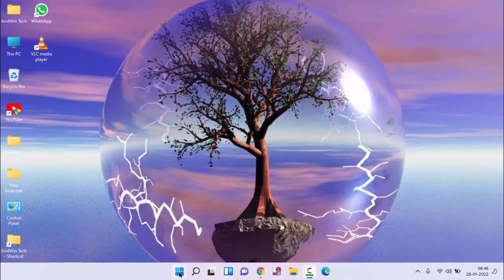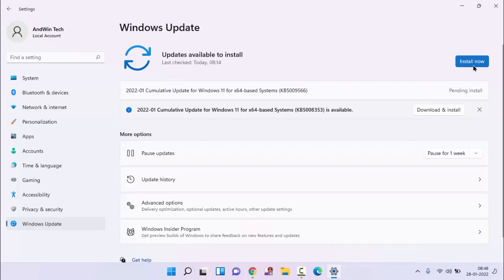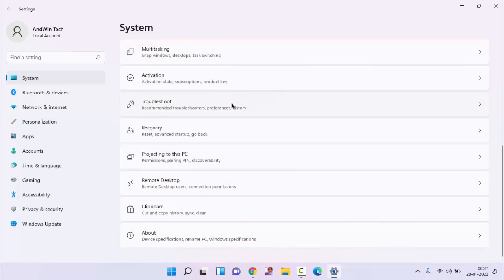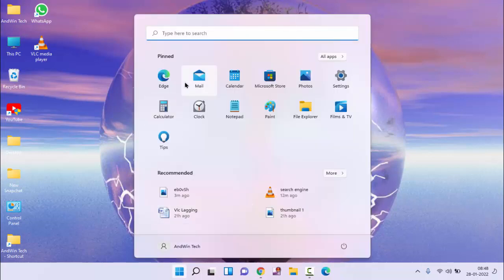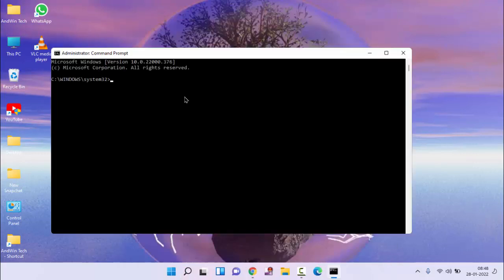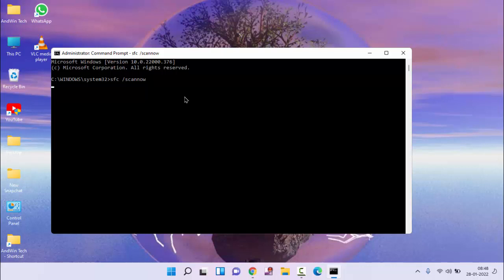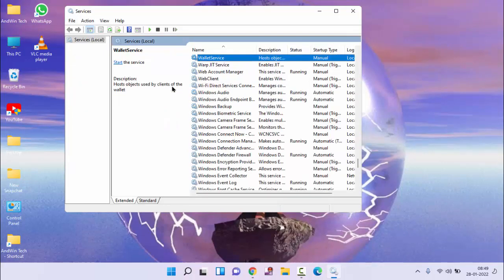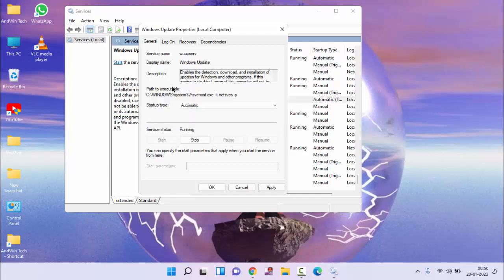how to fix 0x80071AB1 error Code in Windows 11 || Windows 11 Error 0x80071AB1 solved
how to fix 0x80071AB1 error Code in Windows 11
Windows 11 Error 0x80071AB1 solved